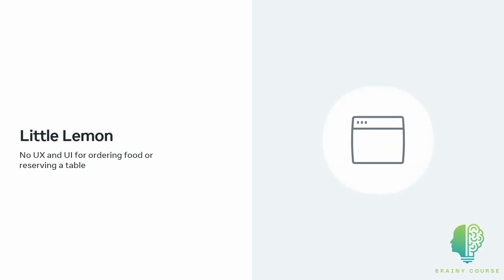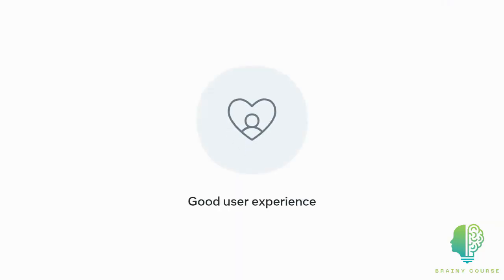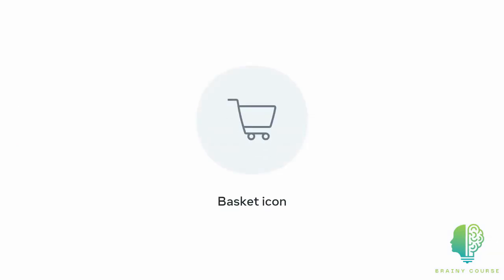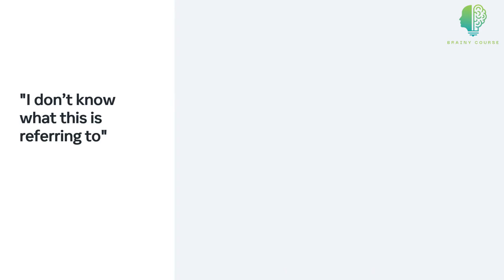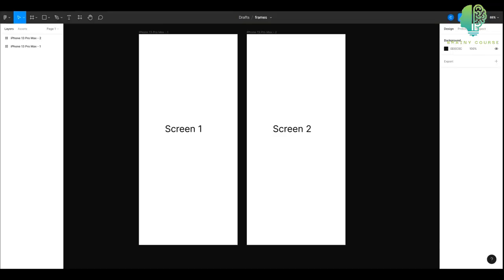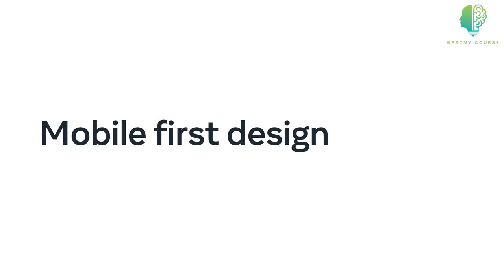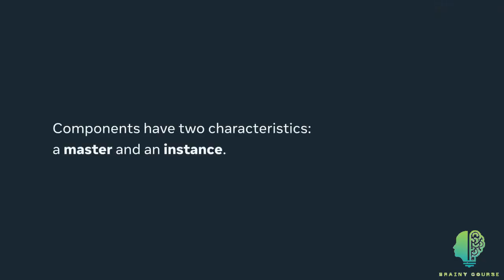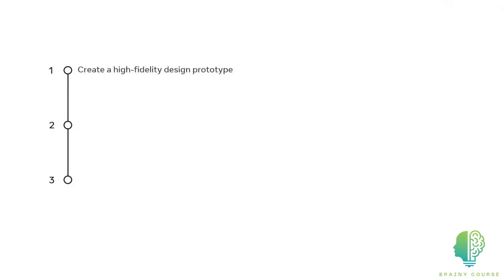Meta's UX and UI Crash Course for Beginners| Meta's UX and UI Basics: A Beginner's Roadmap 2023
no background knowledge of  graphic design is needed:
In this course you will be learn:
✅ Describe the fundamentals of User Experience (UX) design and research
✅ Describe accessibility considerations in design
✅ Practice developing user empathy through research
✅ Create wireframes and prototypes in Figma.

After completing this course, you will gain the following skills:
✅ Web Design
✅  Accessibility.

👉🏻(6 )Advanced Programming in Kotlin
👉🏻(7 )Working with Data in Android
👉🏻(8 )Mobile Development and JavaScript
👉🏻(9 )React Basics
👉🏻(10)React Native
👉🏻(11)Android App Capstone

⭐⭐⭐🕑TIME STAMP📋⭐⭐⭐⭐
🕑00:00:00 intro to principle of ux ui
🕑00:03:32 A day in life of a meta product designer
🕑00:09:33 intro to UX UI
🕑00:14:00 A day in life of a meta product designer manager
🕑00:18:30 final project
🕑00:21:18 what is UX
🕑00:24:44 UX goals
🕑00:29:08 overview of UX process
🕑00:34:13 what is UI
🕑00:38:09 getting started with Figma
🕑00:43:09 who is your User?
🕑00:48:24 Empathy tools
🕑00:52:24 case Study user research in the real world
🕑00:57:09 Module summary intro to UX UI
🕑01:00:00 evaluting design
🕑01:03:09 case study evaluting design
🕑01:07:20 form design
🕑01:12:00 components in UI
🕑01:15:46 little Lemon evaluting
🕑01:21:35 navigation best practice
🕑01:26:21 module summary evaluting interactive design
🕑01:28:06 frames and layers
🕑01:33:20 type text
🕑01:38:34 Girds and components
🕑01:42:48 manipulating elements
🕑01:46:00 working with images
🕑01:49:32 wireframing
🕑01:54:14 usability testing
🕑01:58:35 module summary design fundamentals
🕑02:00:00 make it beautiful
🕑02:05:40 stylish highligelity design
🕑02:09:18 what are design systems
🕑02:13:15 design systems in Figma
🕑02:17:00 moving from design to prototyping
🕑02:20:47 animate and test your prototype
🕑02:25:40 case study
🕑02:30:31 module summary designing your UI
🕑02:34:20 course summary

⌨️ The creator of the course is Meta(team: Meta Staff )

Meta, UX, UI, Beginner, Tutorial
Meta UX and UI, Meta Design, User Experience
UI Basics, Meta Beginners, Design for Beginners
Meta Tutorial, User Interface, Meta Learning
UX Design, Meta Creator, Meta Design Basics
UX/UI Simplified, Meta Education
Getting Started, Meta User Experience
Meta Design Tutorial, UX/UI Beginners
Meta Design Tips, User-Friendly UX
Meta Beginner's Guide, Design Fundamentals